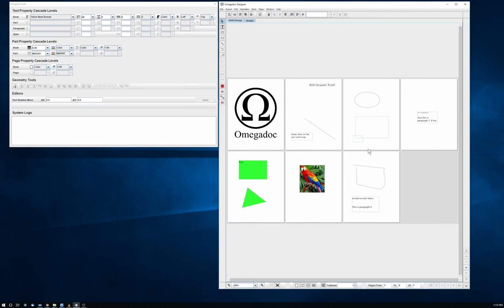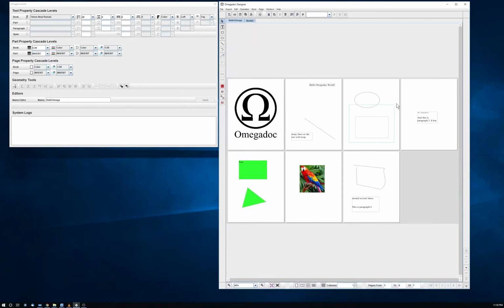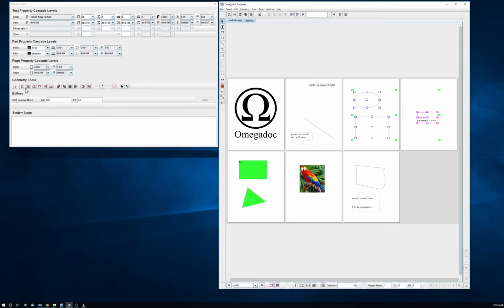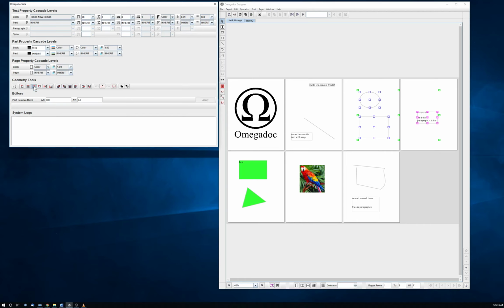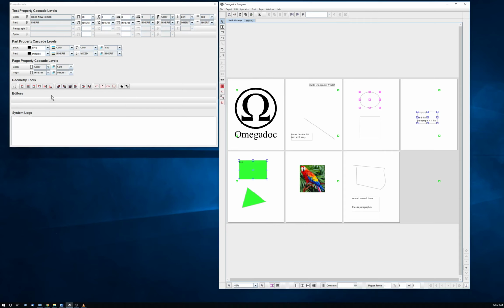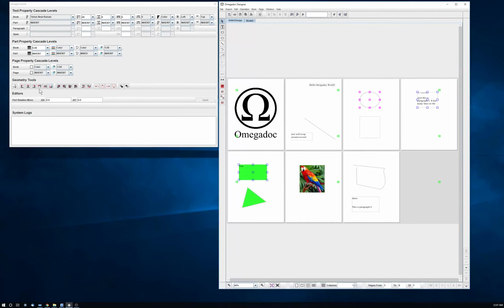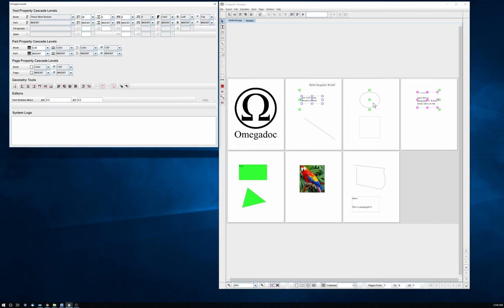13 Geometry operations (Part III): Alignment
Geometry operations (Part III): Alignment

In this tutorial we will learn how to use the alignment tools in the Omegaconsole window.